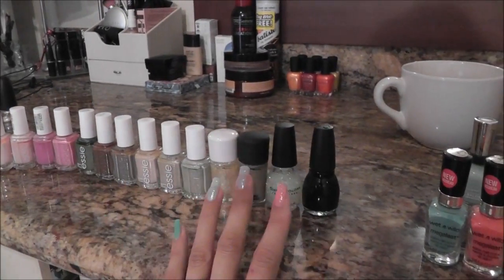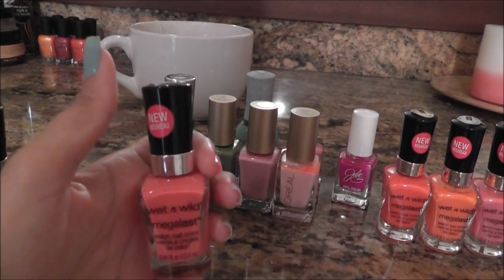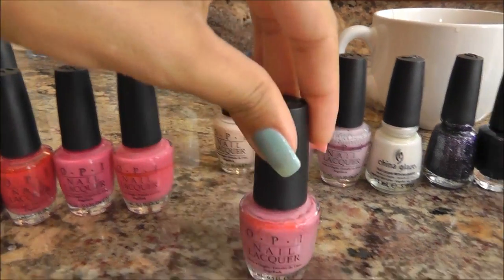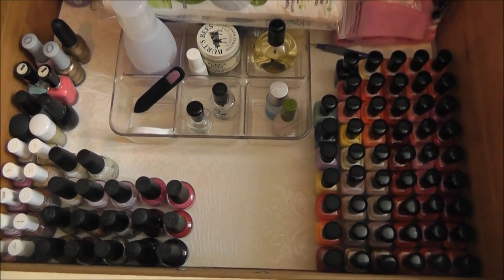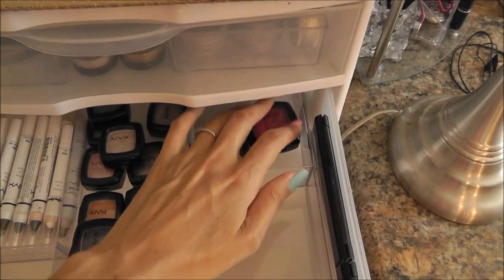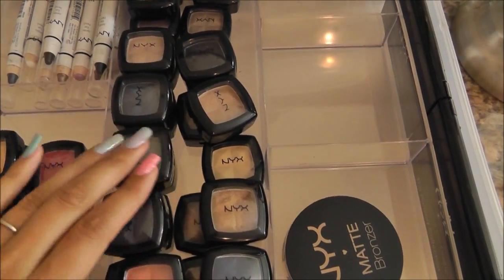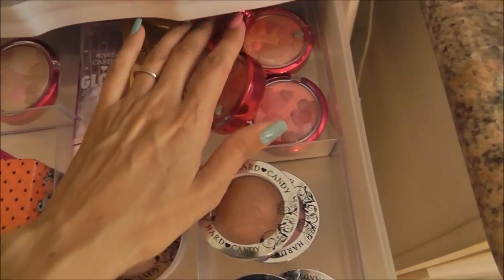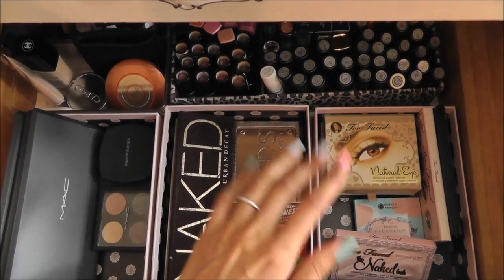Declutter Vlog: Nail Polish & Makeup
Declutter Vlog! Yes, it's time once again to let go of more products I've been holding onto and not using. As before, I'm donating most of the items to my local Women Helping Women shelter. The girls there have nothing and getting a little gift bag full of makeup to play with gives them a spark of happiness. So rather than doing a blog sale I feel giving my things to the women at the shelter is the best option. Thanks for understanding! Love you guys! xoxo Christine